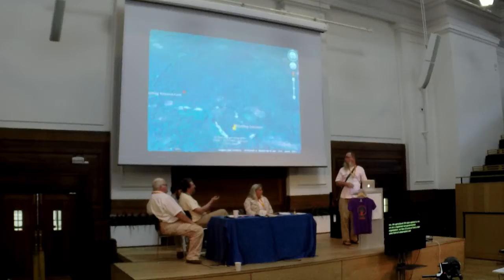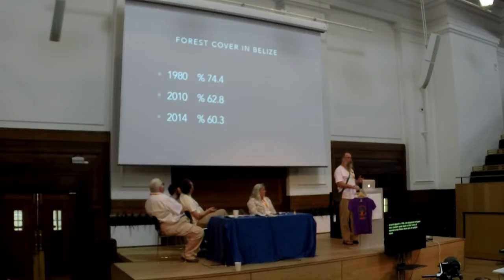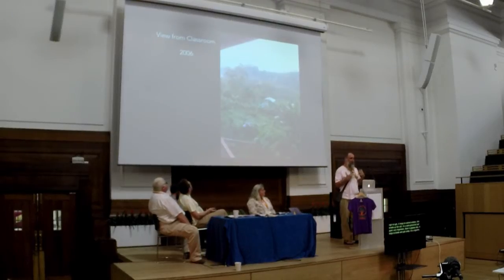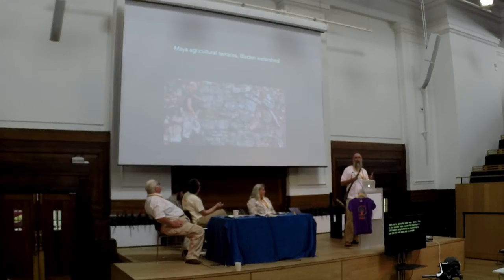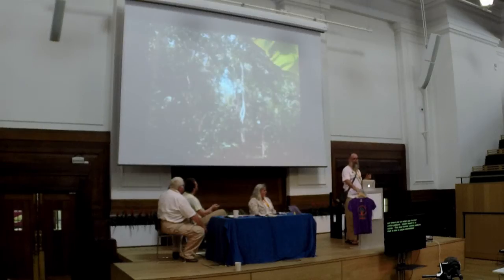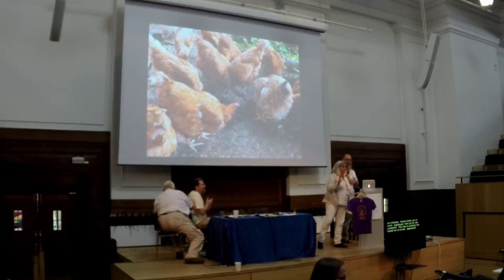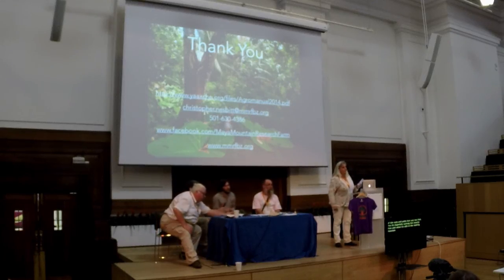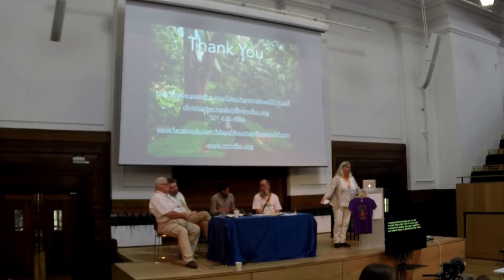IPCUK 2015 Christopher Nesbitt "Repairing damaged soils using Permaculture" International Permacult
talks about "Repairing damaged soils using Permaculture" at the International Permaculture IPCUK 2015